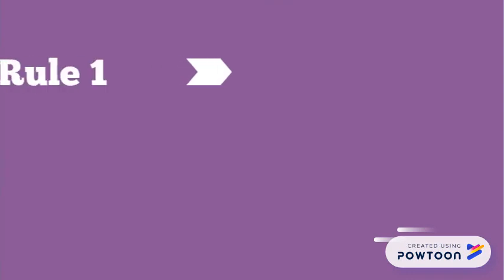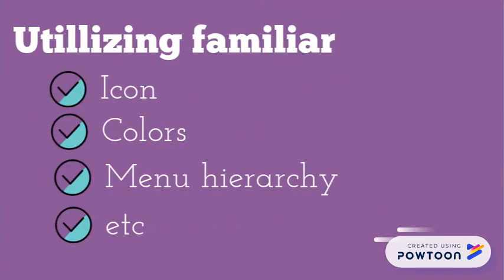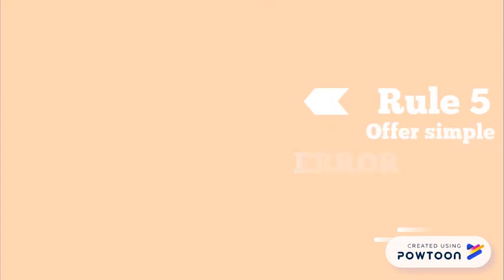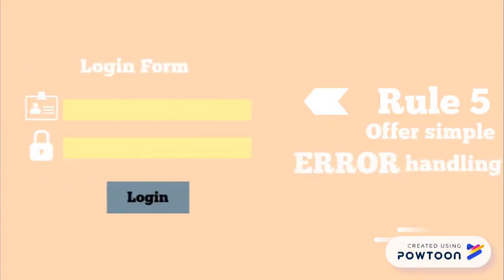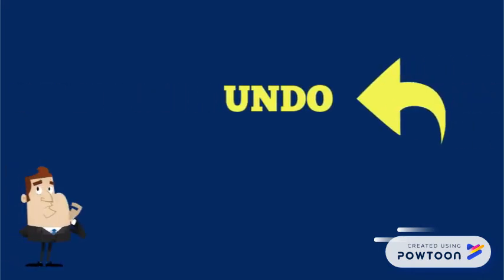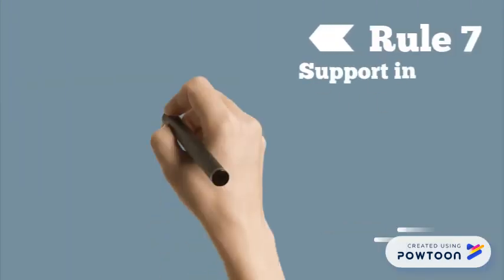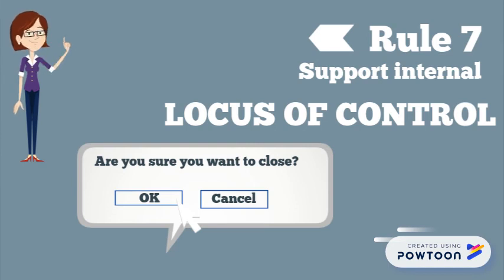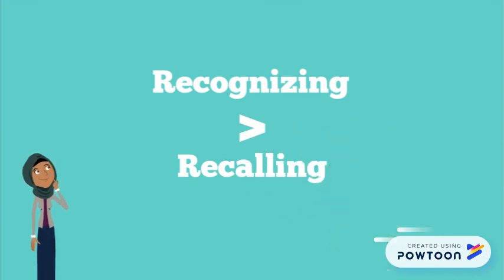The 8 Golden Rules For The Perfect UI Design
In this video you will get the explanation about 8 Golden Rules for The Perfect User Interface Design by Shneiderman. Happy Watching!

Regards,
Team B07
1. Anisha Eva Farida
2. Fildza Larissa
3. Galuh Octavia Chrisdianti
4. Hafizha Zuharah Az Zahra
5. Tengku Chavia Zagita
6. Qhoirunisa R.